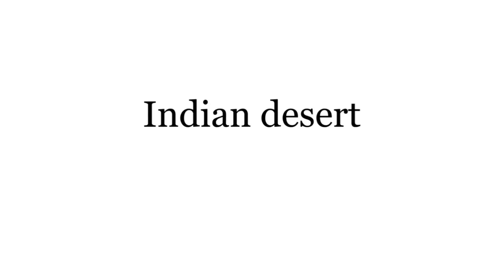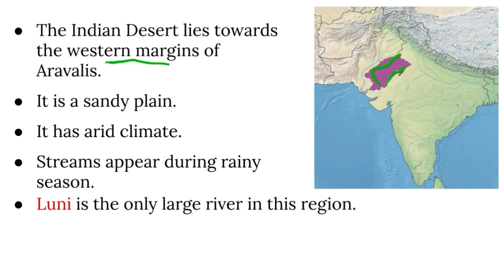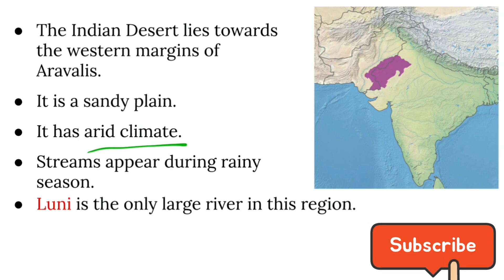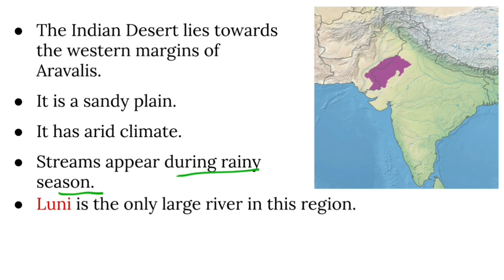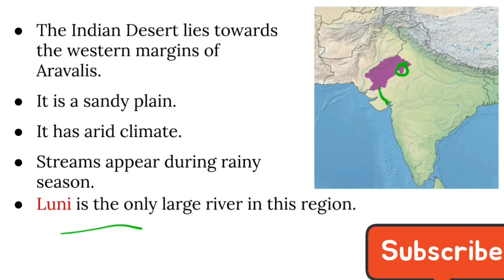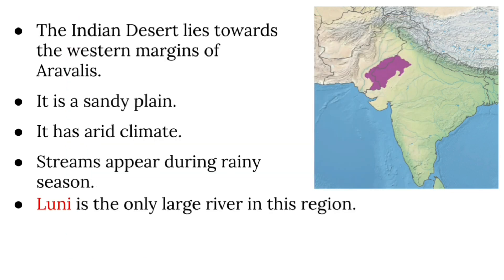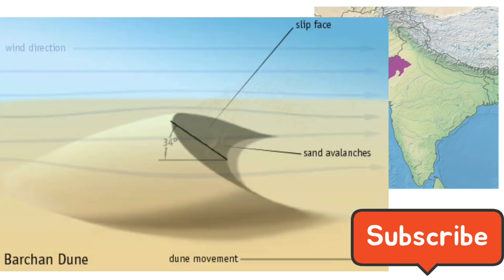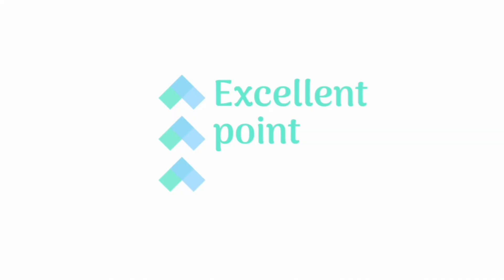The Indian Desert| Class 9| Geography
The Indian Desert or Thar Desert is an important portion of chapter 2 of class 9 Geography.

𝗙𝗼𝗿 𝗳𝘂𝗿𝘁𝗵𝗲𝗿 𝗲𝗻𝗾𝘂𝗶𝗿𝗲𝘀 𝗽𝗹𝗲𝗮𝘀𝗲 𝗰𝗼𝗻𝘁𝗮𝗰𝘁 𝗼𝘂𝗿 𝗲 𝗺𝗮𝗶𝗹.

We will help your children to learn better. We will discuss all questions and answers that we come across in our videos. We will help you or your children to learn well and that is our ambition. We will provide links to various websites that are great learning resource. We will also provide you with notes on our every video so you or your children can get 𝗙𝗿𝗲𝗲 𝗣𝗗𝗙 of the lesson. We are committed to improving our customer satisfaction through our services. We will provide you with excellent quality videos and notes.

If we are with you, you will be excellent.

.EP